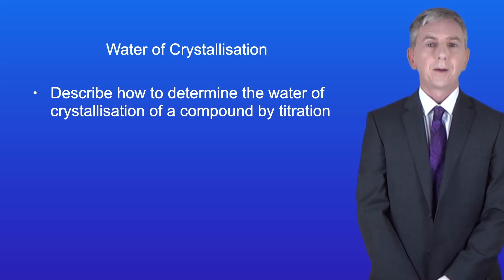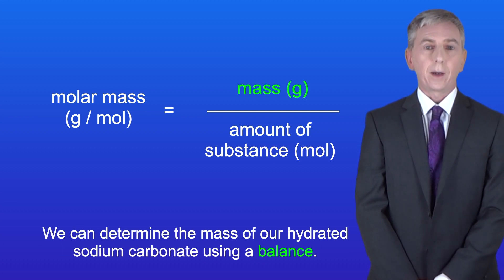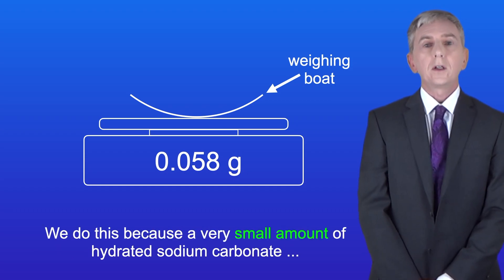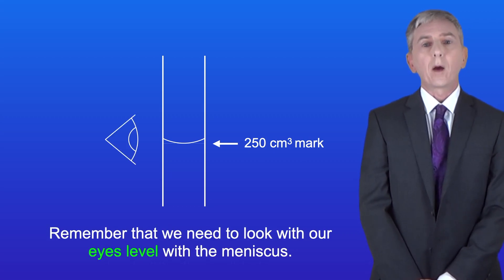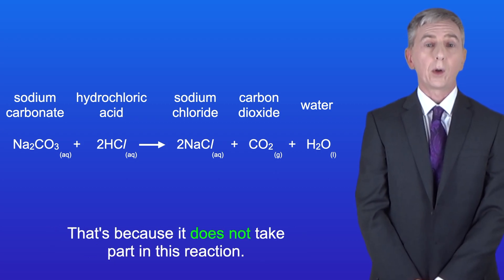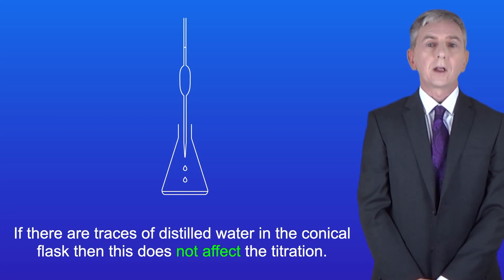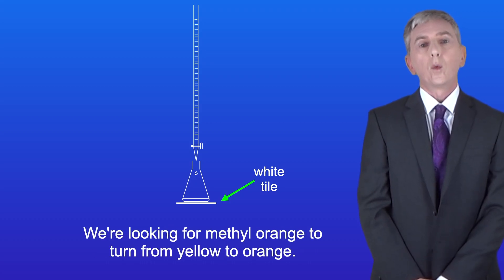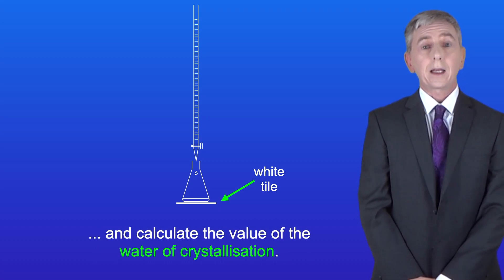A Level Chemistry Revision "Determining Water of Crystallisation by Titration"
In this video we look at a very common and often challenging practical in Chemistry (which is also a frequent exam question). We explore how to use titration to determine the water of crystallisation of a compound. I show you how to weigh the compound and use a volumetric flask to produce a solution with a known volume. I then explain how to use the burette to carry out the titration. In the next video, I take you through the calculation to determine the value of the water of crystallisation.